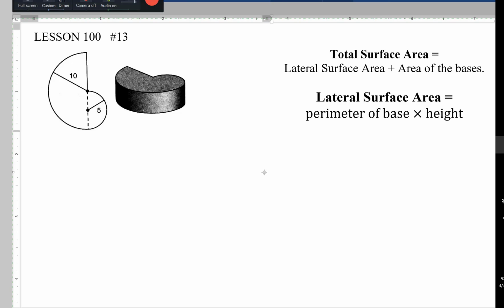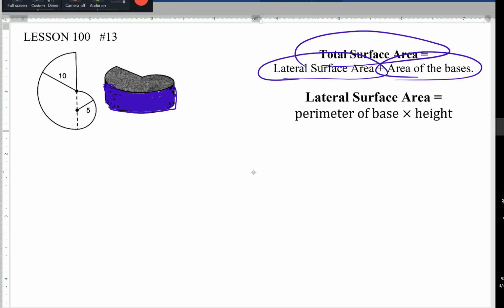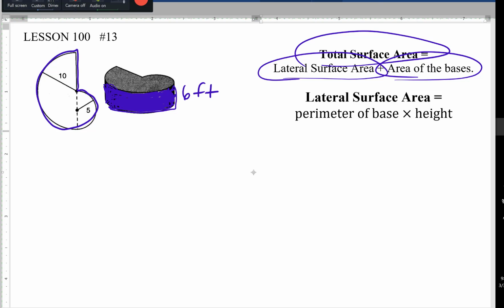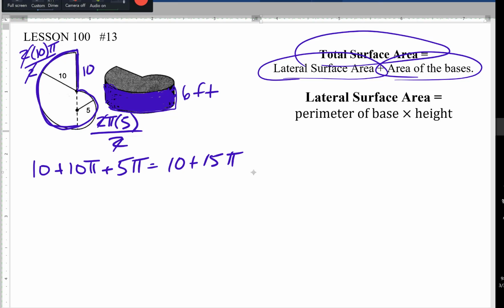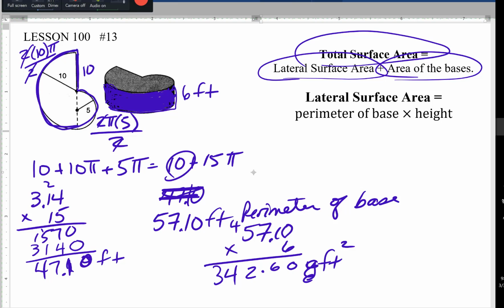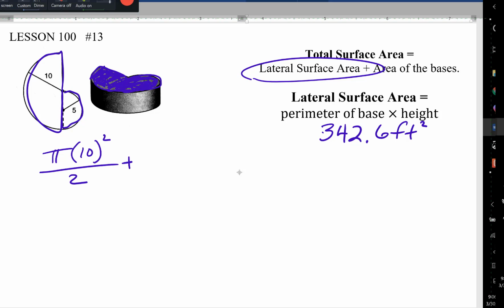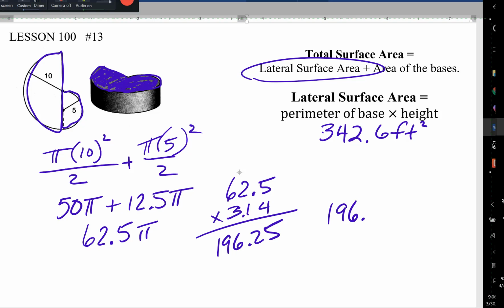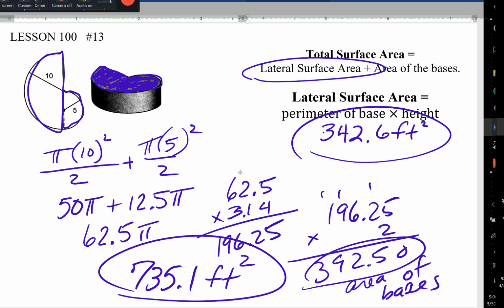Prealg lesson 100 number 3